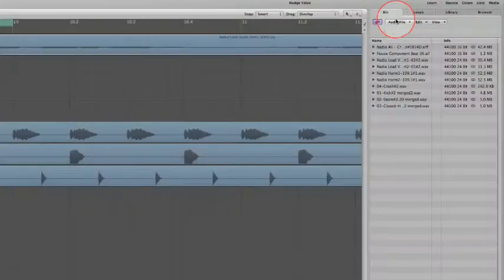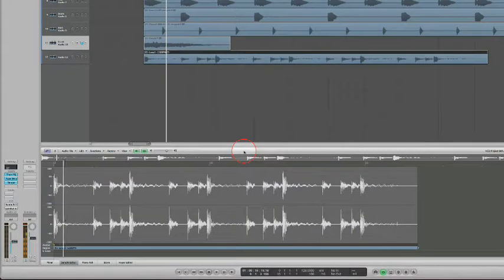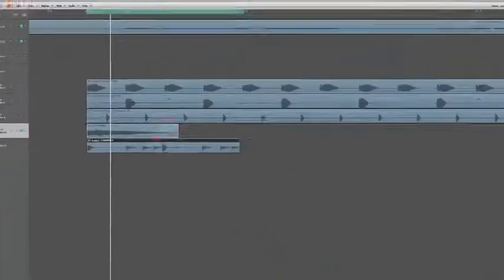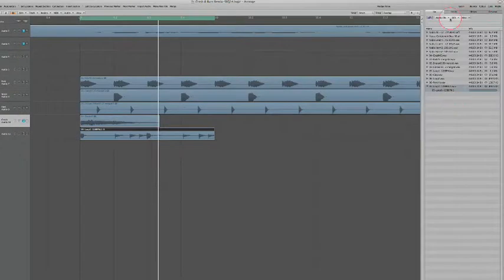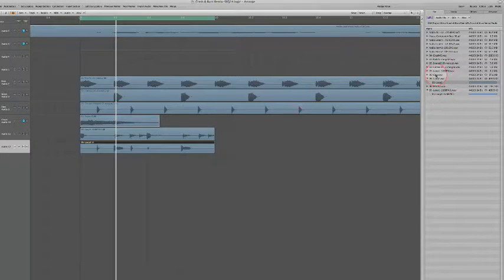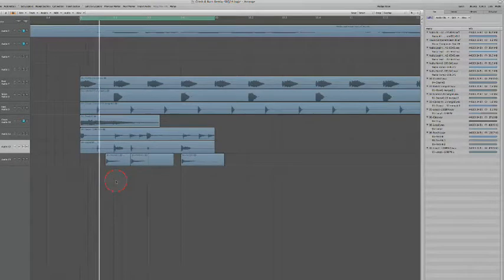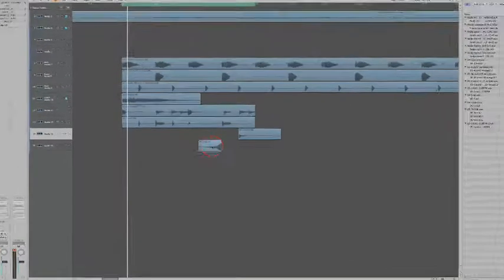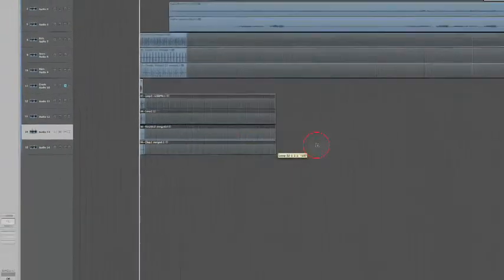The Art of the Remix: Creating Signature Loops and Groove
Vincent DiPasquali on FaderPro.com's, The Art of the Remix with a quick tutorial about creating loops and grooves with your own signature sound